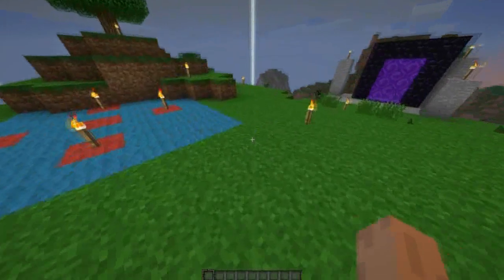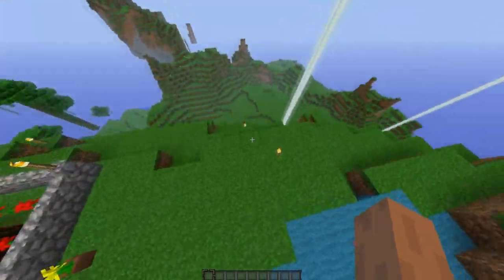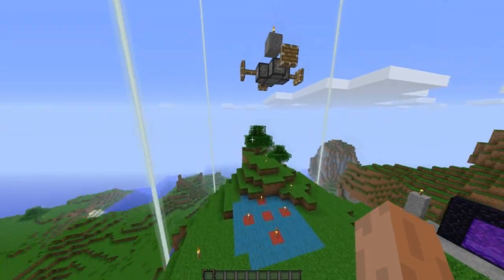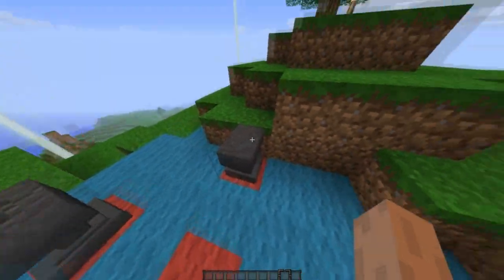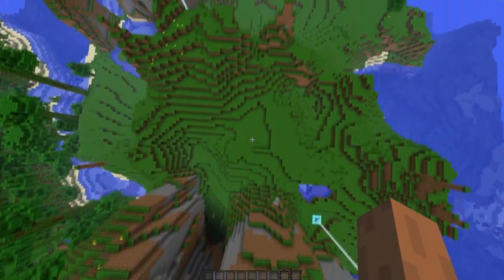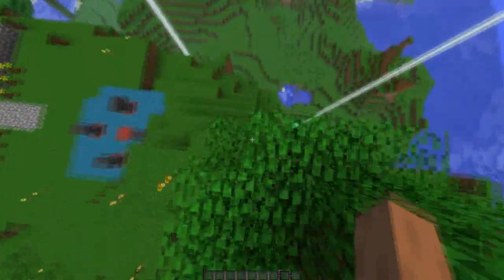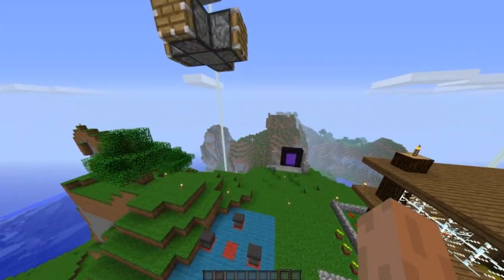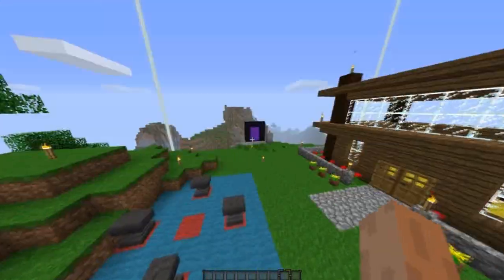How to find/summon Herobrine in Minecraft 1.4.2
This is the new super secret way to find / summon the legendary Herobrine !!!